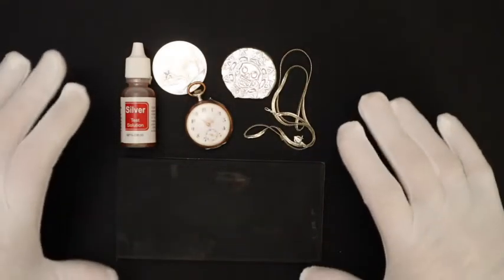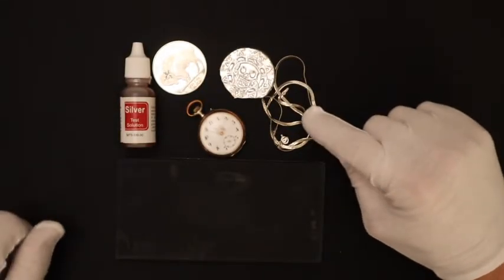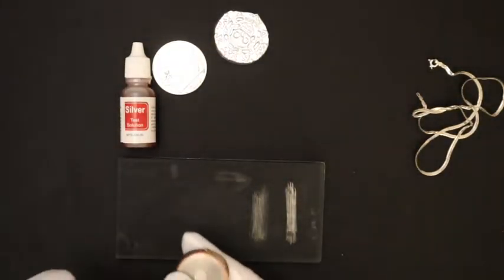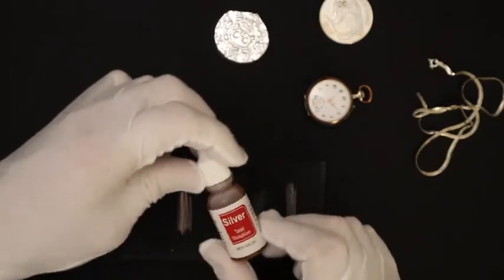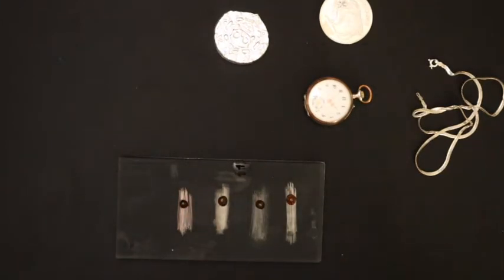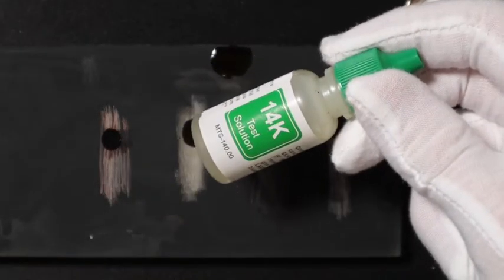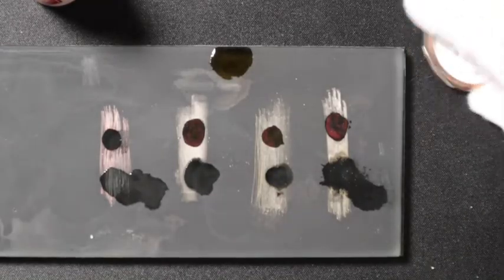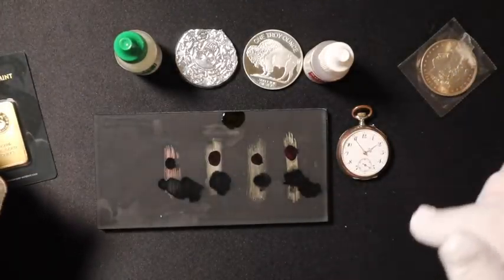Testing For Fake Silver - The Silver Acid Test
Testing for taking silver using the silver acid test is a simple easy way to determine if you have silver and its purity.
Silver and Gold Acid Test Kit